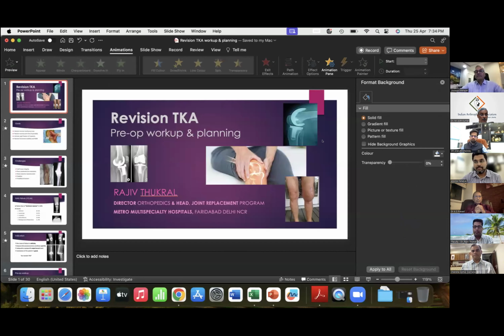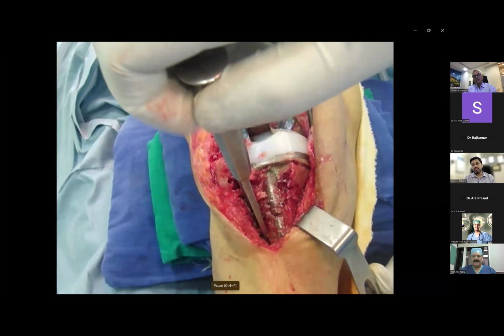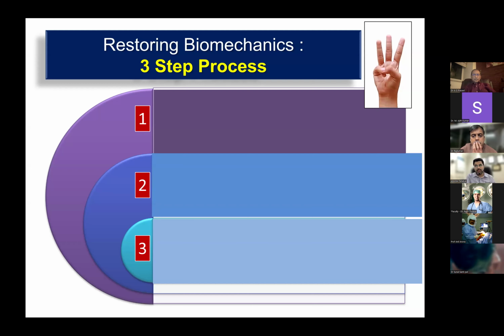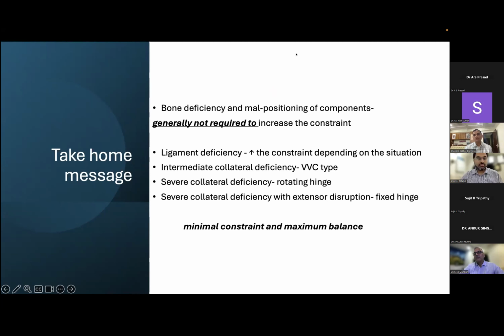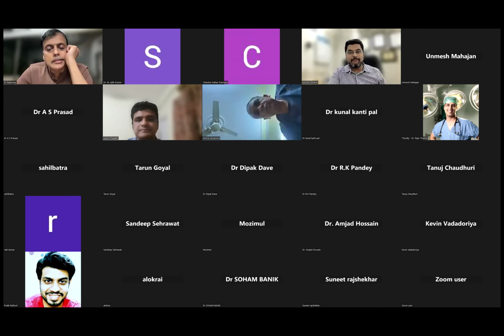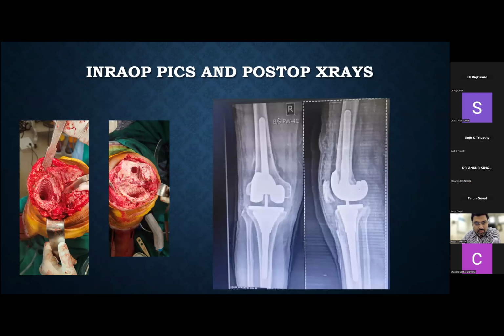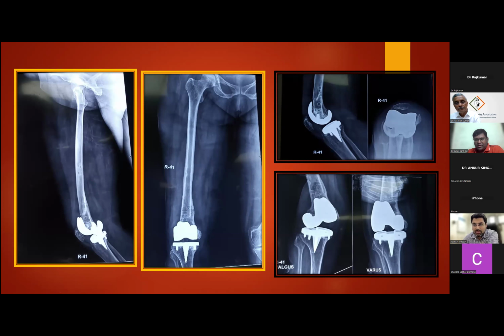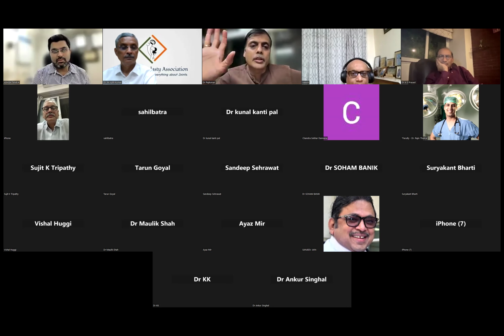IAA Webinar Series 41 - 25.04.2024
Revision Total Knee Replacement